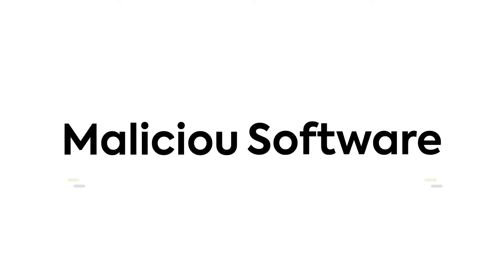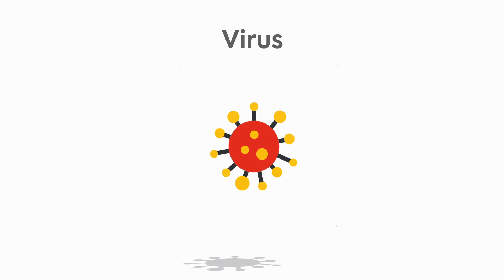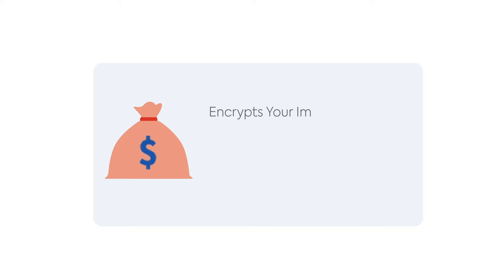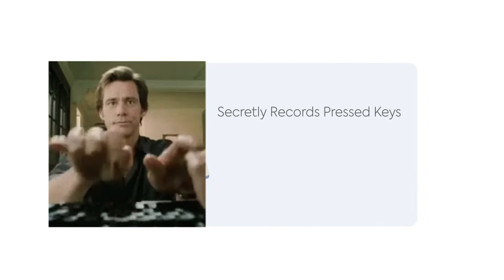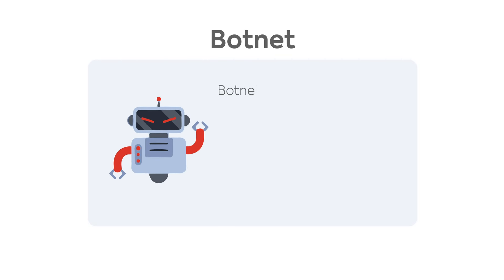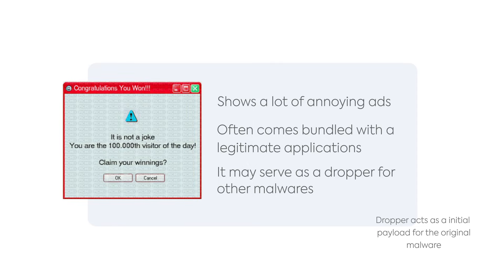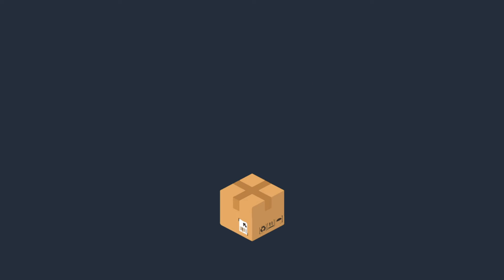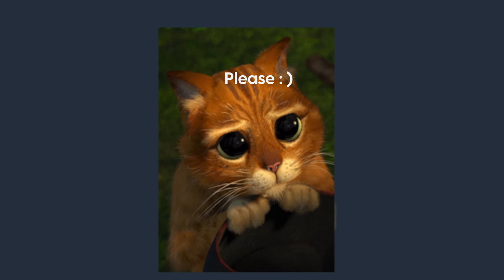Types of Malwares & Attacks Explained - With Links | CompTIA Sec+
There are a lot of malwares on the Internet. This video covers about the most common malware types in brief.

It's a shame I forgot to mention about Trojan. Sorry about that.

Trojan disguise themselves as a legitimate application and trick user to install them. Once installed on the system, it can do any bad things you can imagine.

Timestamps:
0:00 - Introduction
0:50 - Malware Explanation
4:34 - Further Types of Malwares
5:28 - Final Words

Malware analysis is a great way to understand how these malwares function in real life. I actually did my graduation thesis on the Malware analysis where I demonstrated the static and dynamic analysis of the malware.

If you want to perform analysis yourself, setup the isolated environment. You can get your hands on the malware by following these steps:

1. Go to Google.
2. Type "Malware Sample GitHub Repository"
3. Clone the repo.

Note: Malwares are no joke. The analysis should be performed in a contained environment. You could infect your device if not handled properly.

With that said, Keep learning. If you learned something new, you'll definitely want to get connected with us.